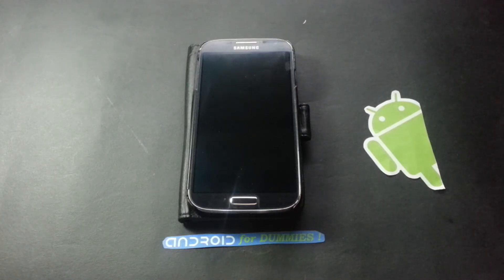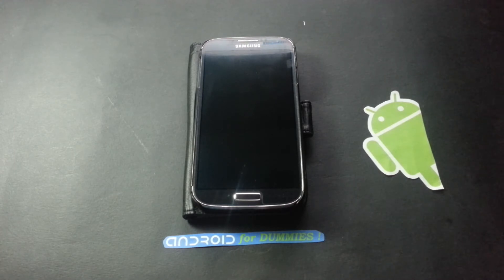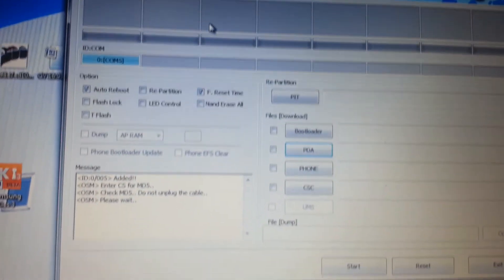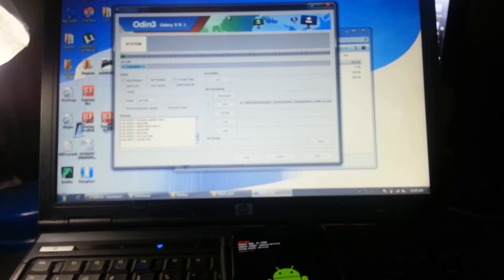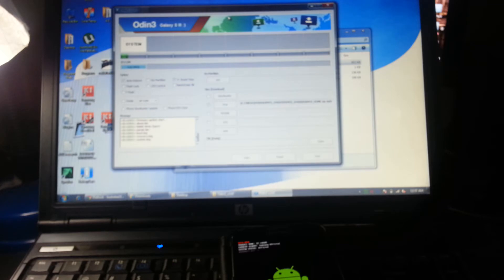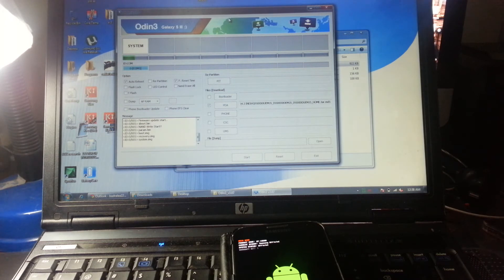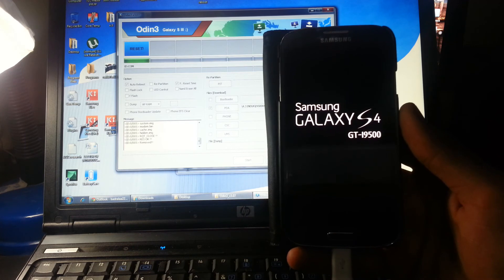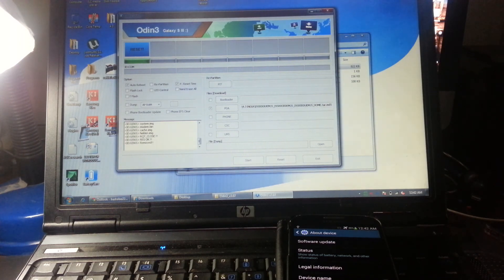How to install 4.3 Jellybean on Samsung Galaxy S4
This short video will teach you how to install the new 4.3 Jellybean Update released by Samsung for its flagship device Galaxy S4.

READ FIRST AND DOWNLOAD THE FILES IN THE DESCRIPTION BELOW!!!

1. Download the Samsung USB drivers and install from this

2. register for an account, then click firmwares (in the top bar), and type "i9500" in the search box on the right, and download the 4.3 software (doesnt matter the country)

3. Download Odin software from the end of this article

and you are ready !